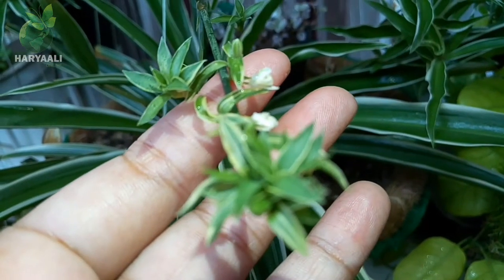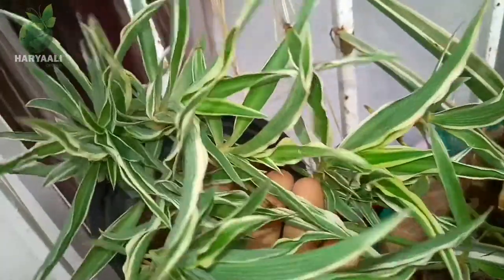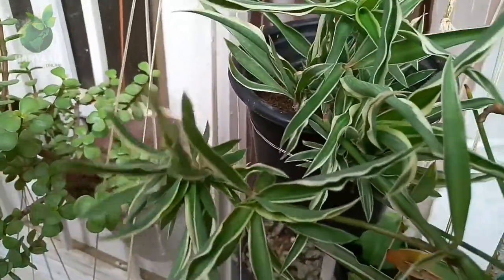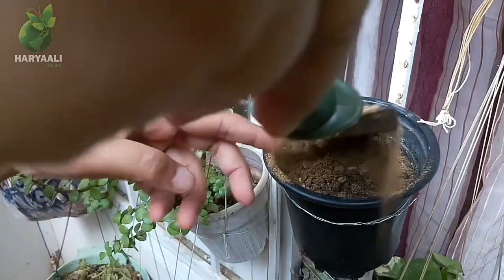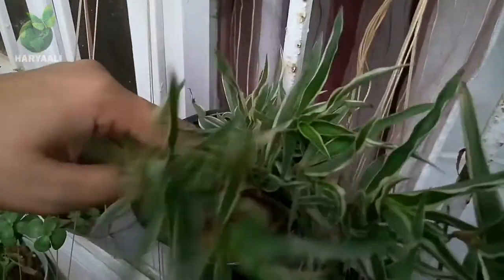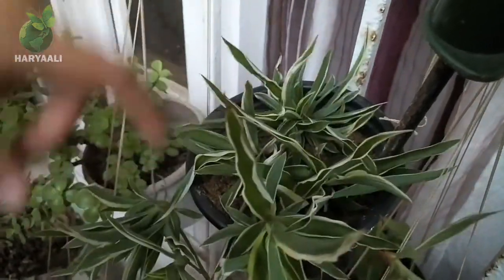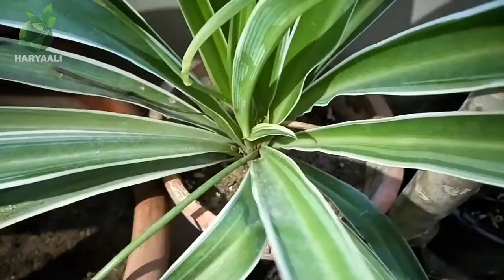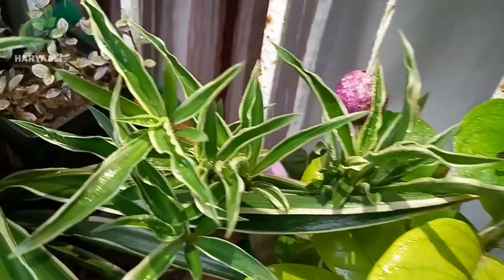Spider plant Propagation Easy method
I have shared Spider plant Propagation easy method with its pups without cutting from mother plant.@HaryaaliOnline